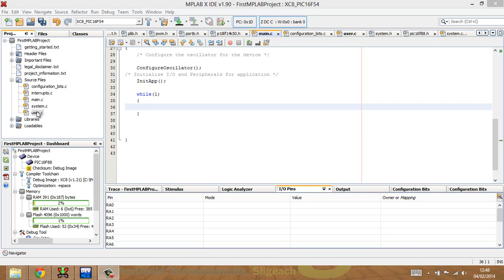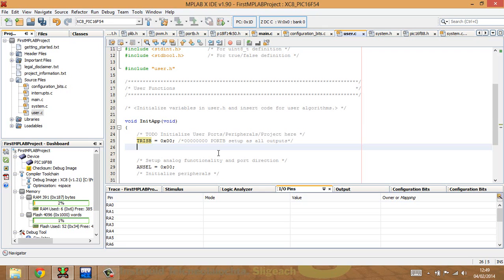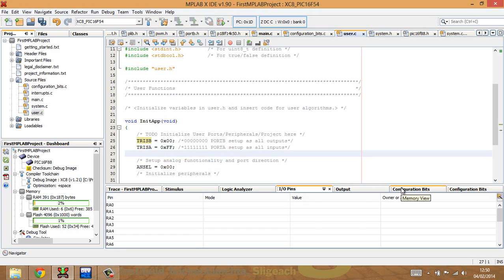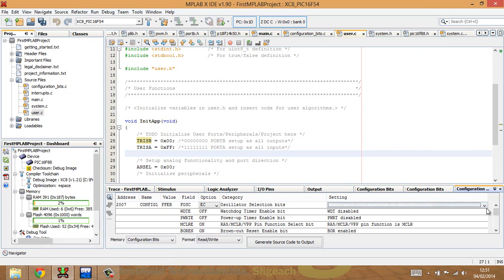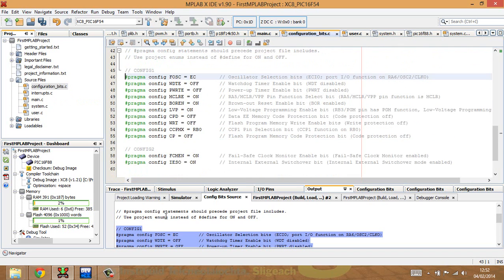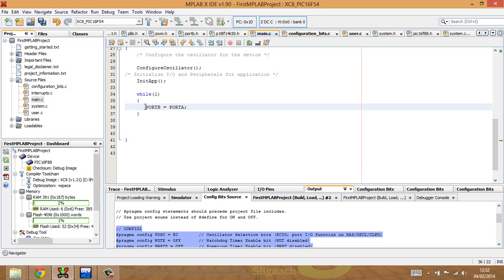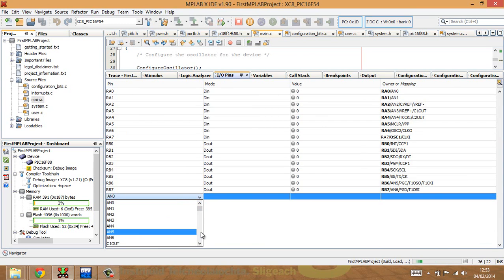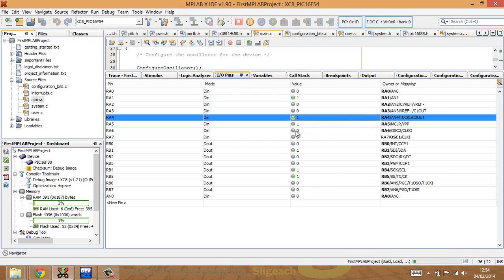Embedded Programming 201 - Echoing Port Pins